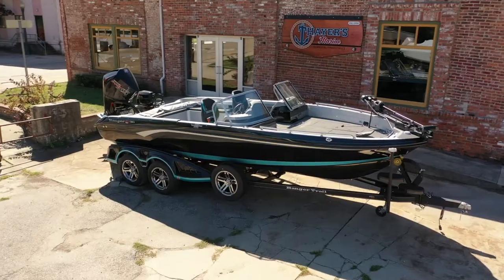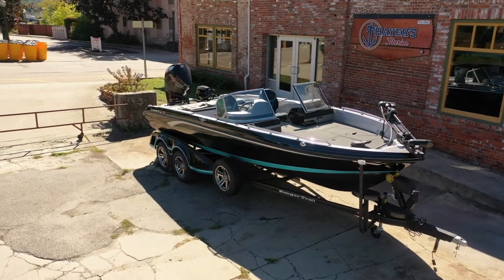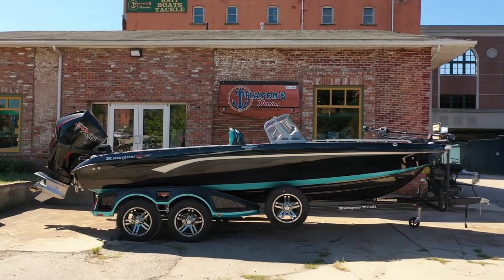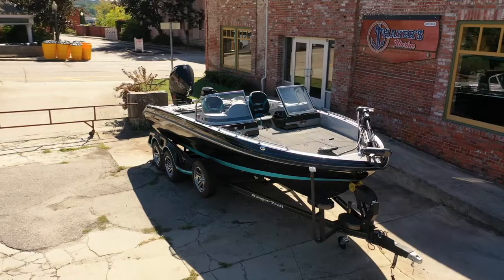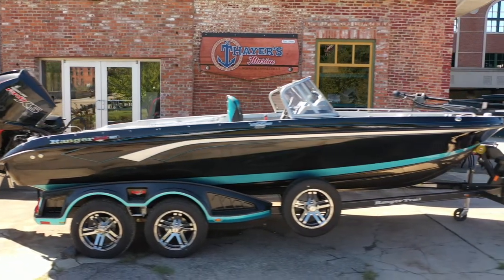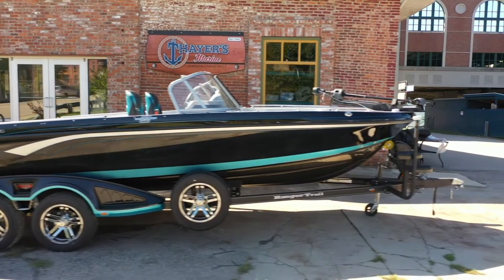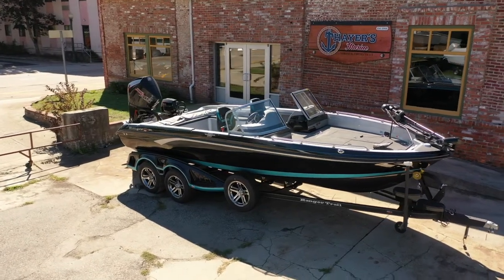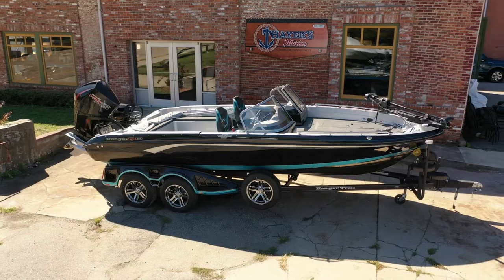WALLEYE BOAT - NO CHEATERS ALLOWED - 2023 RANGER 621FS CUP PACKAGE THAYER'S MARINE 860 887 8315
2023 RANGER 621FS CUP - RGR58373G223
2023 MERCURY 300 XL PXS4 - 3B212813
2023 EZ LOADER - 1L83L5RK4PA001032

CUSTOM COLOR PACKAGE
5TH BATTERY OPTION
CURTAINS FOR STAND UP TOP
DELUXE BOAT COVER
STAND UP TOP
LOWRANCE POINT ONE GPS
VESSEL VIEW LINK NMEA GAUGE
ADDITIONAL MANUAL KEY SWITCH
LIVEWELL DIVIDER
60 INCH BERTS TRACK REAR GUNNEL
EXTRA FLUSH MOUNT ROD HOLDERS
RETRACTABLE ROD BUCKLES
EXTRA BIKE SEAT W/ PRO POLE
TH MARINE HYDRAULIC JACKPLATE
DUAL TRIM LEVER
FIBERGLASS BOW ENTRY STEP SYSTEM
FACTORY INSTALLED KICKER 9.9ELPT
MERCURY KICKER PRE RIG